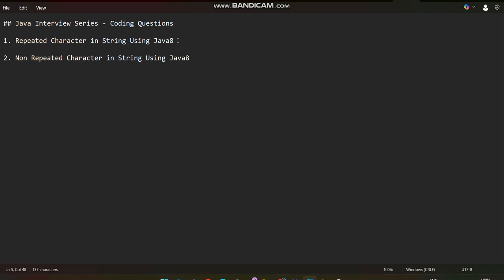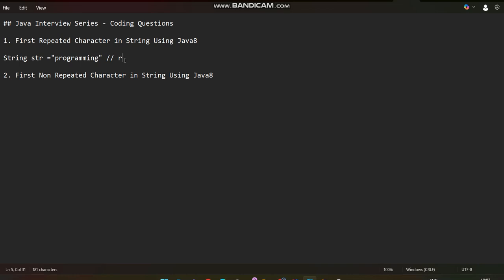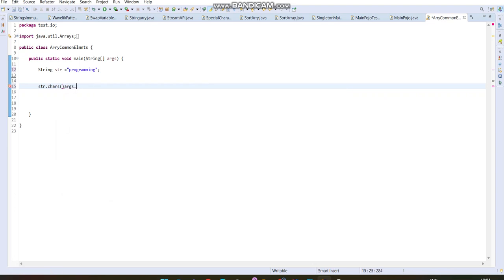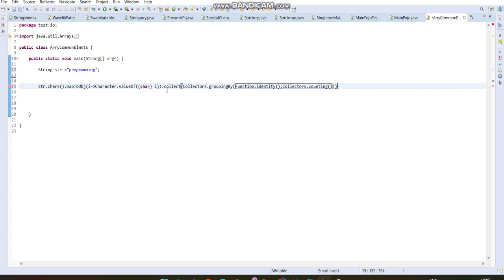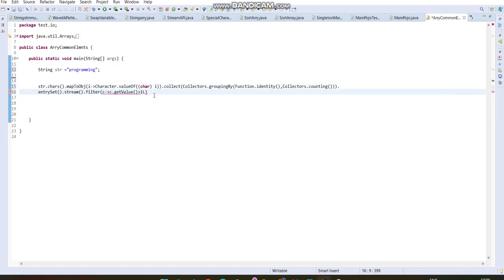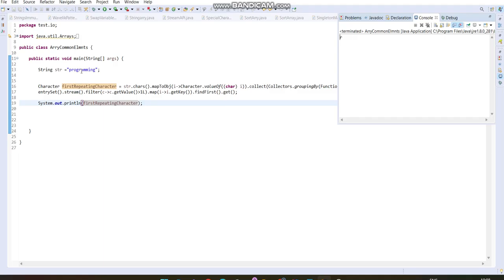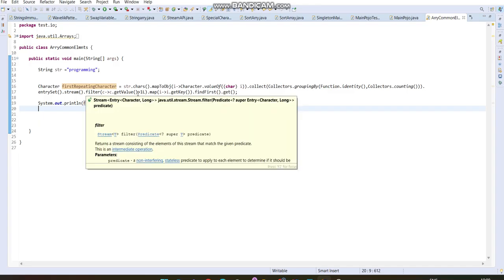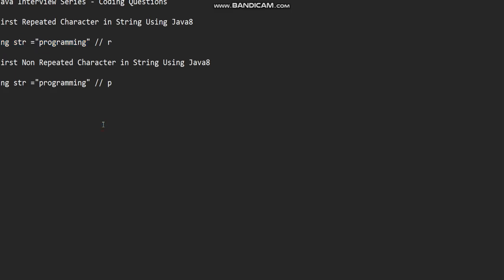Java 8 Coding: First Repeated & Non-Repeated Character in a String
Java 8 Coding Challenge: Find First Repeated & First Non-Repeated Character in a String!

In this video, we’ll dive into a popular Java coding interview question using modern Java 8 features like Streams, Collectors, and Lambda Expressions.

🔍 You’ll learn:

How to find the first non-repeated character in a string

How to find the first repeated character efficiently

How to leverage Java 8 Stream API to solve problems cleanly

Step-by-step explanation for both logic & code

Anyone wanting to master Java 8 features with practical examples

Tech enthusiasts looking to write cleaner, functional-style code

💬 Drop your questions in the comments – let’s crack coding interviews together!

Let me know if you want a detailed description or one aimed at beginners!